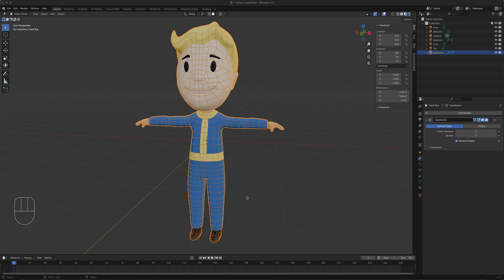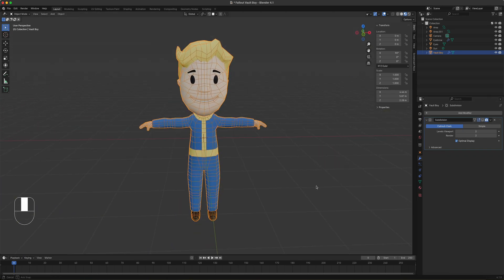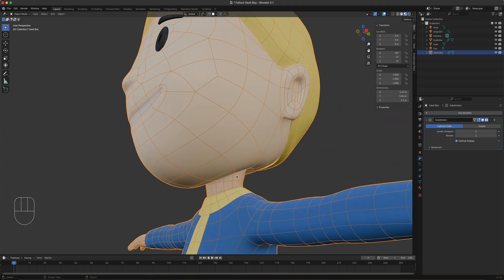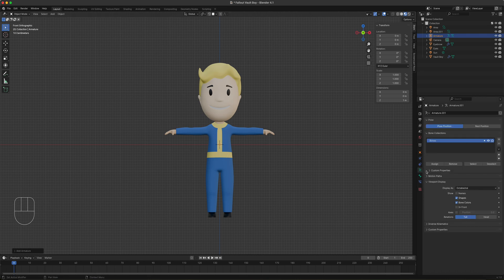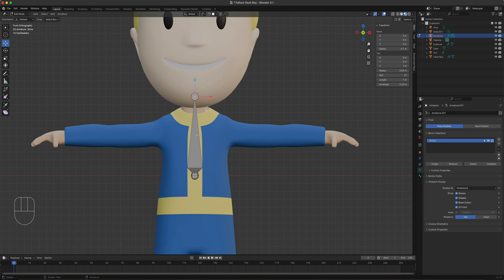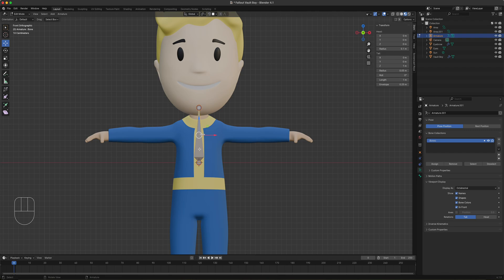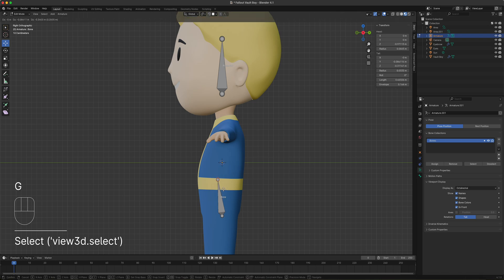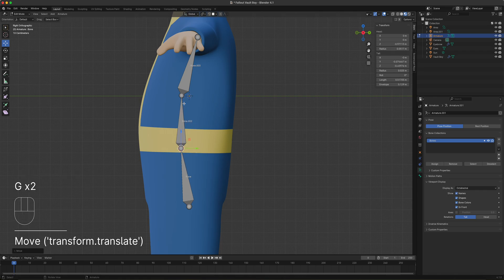Blender 3D Fallout Vault Boy Animation Series Armature Setup Part 01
I made a mistake in renaming the Toe and Foot so name them properly before doing symmetry.